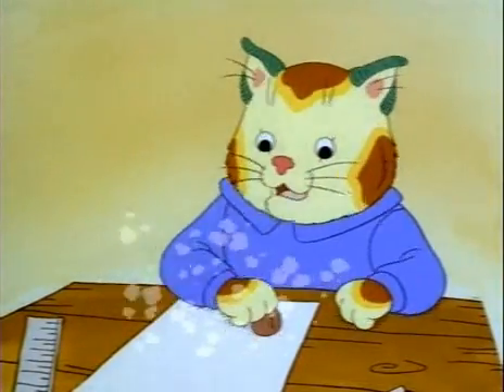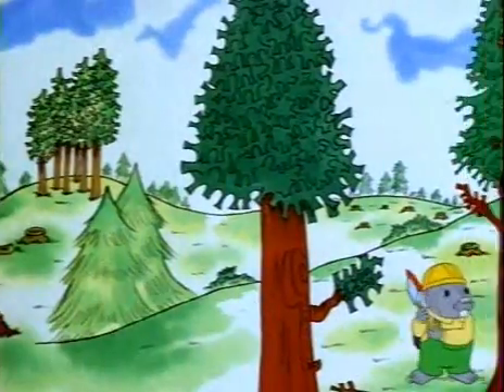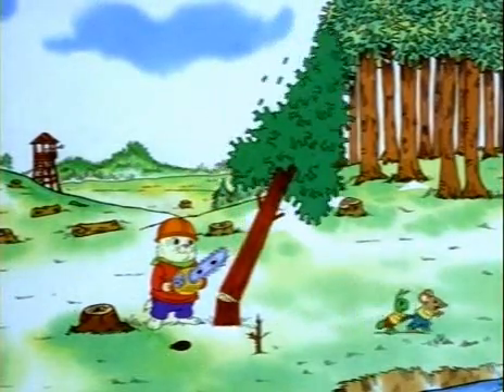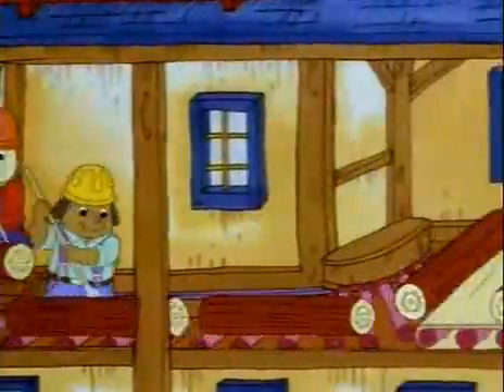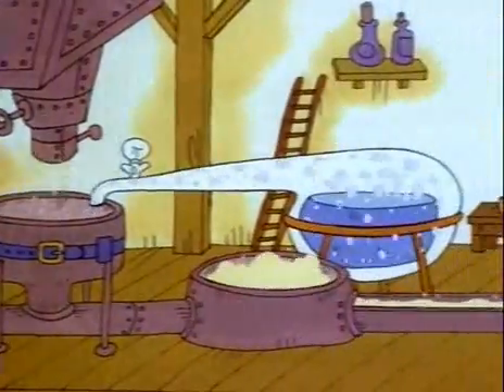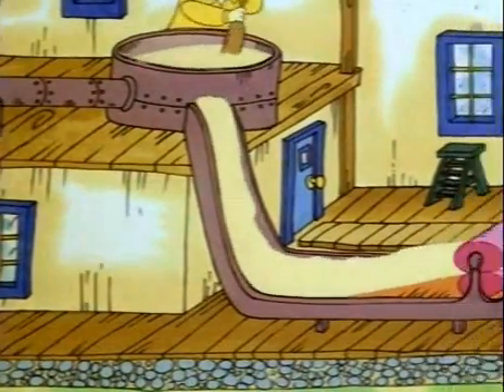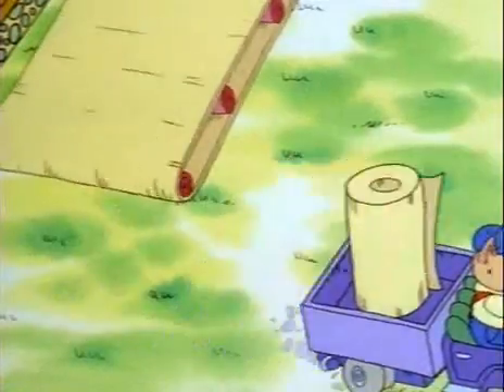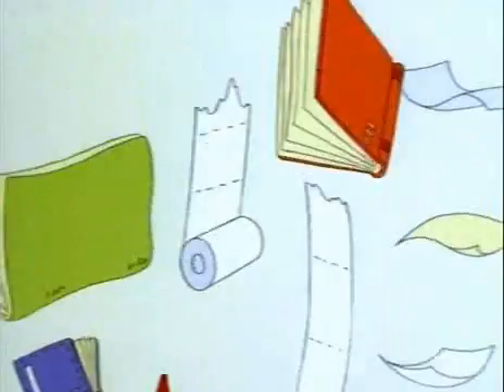Imagine That - Paper